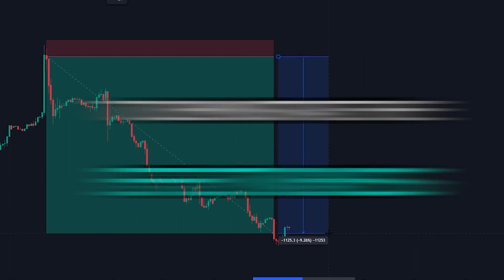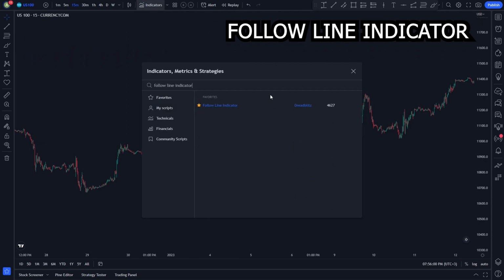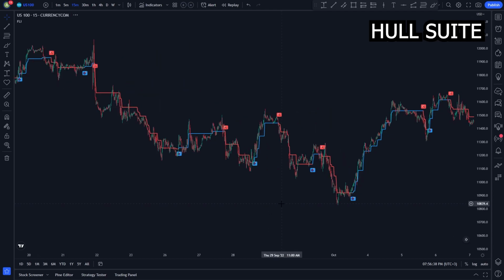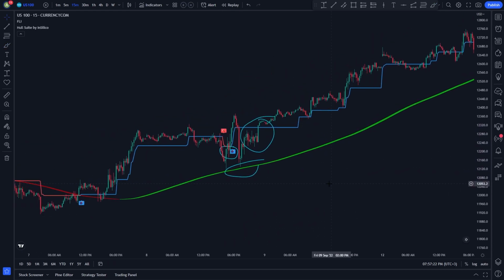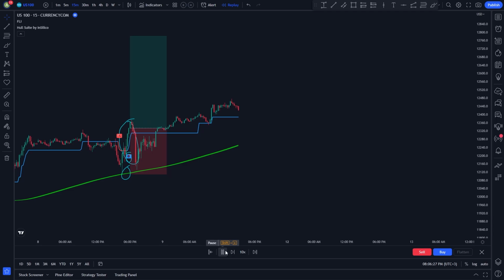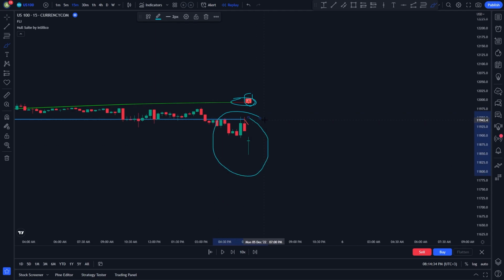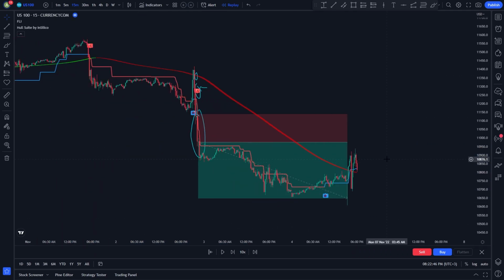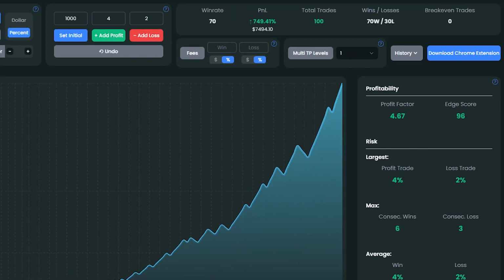THE BEST 15 MINUTE STRATEGY! ( BACK TEST RESULTS )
This strategy works on Forex, crypto and stocks.

This video is about trading, stocks, price action, make profit, day trading, tradingview, trading view, high win rate, account size, ETF, equity, leverage, supertrend indicator, macd, RSI, millionaire